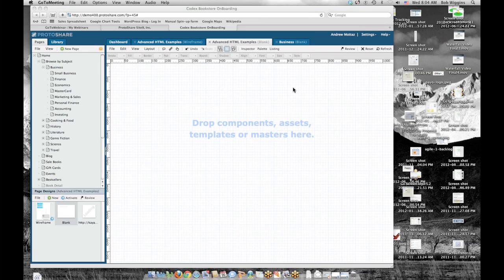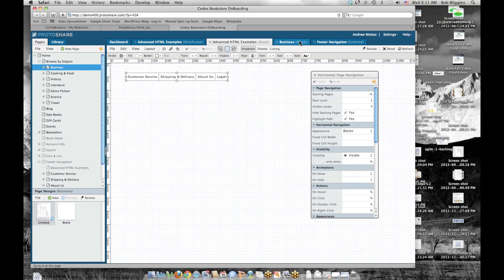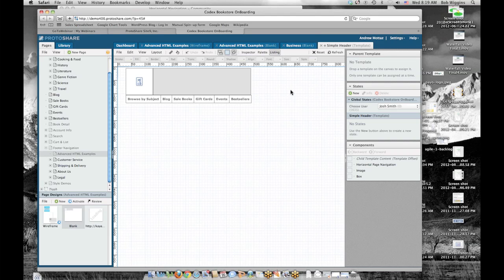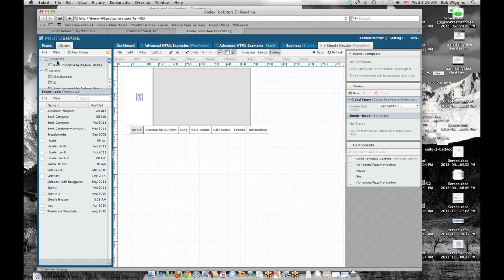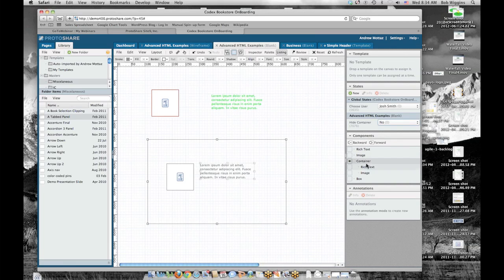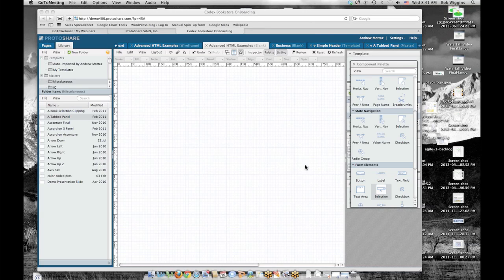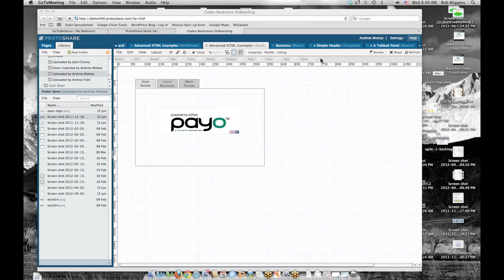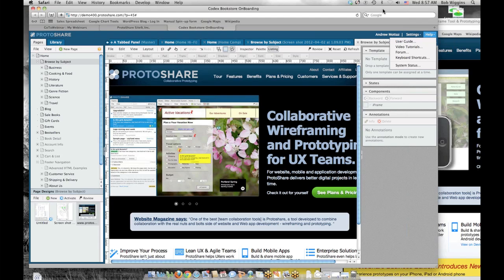ProtoShare Advanced Webinar June 2012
This one-hour presentation is a how-to and Q&A on advanced techniques in ProtoShare, collaborative prototyping tool. Learn tips and tricks for using the Listing, containers, templates, masters, customizing navigation, and more.